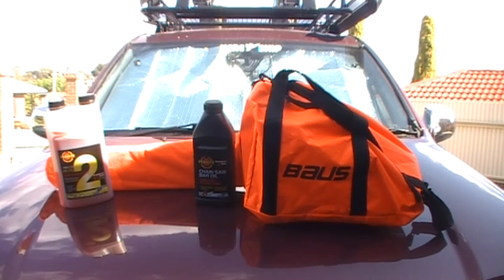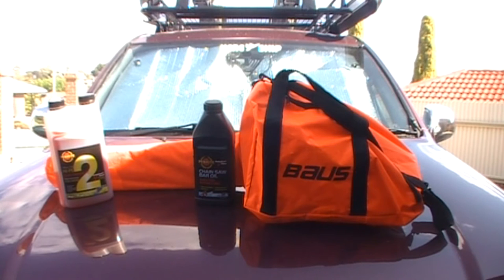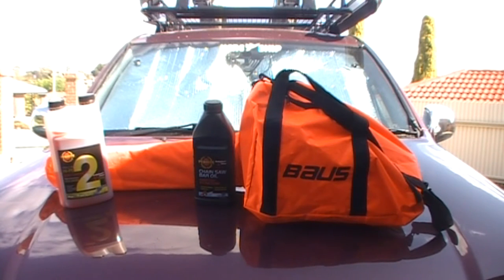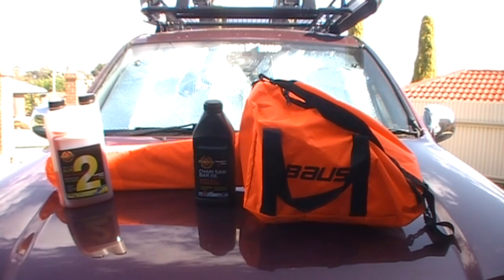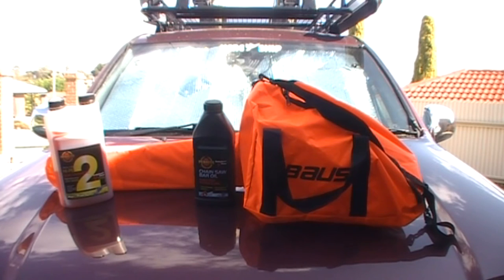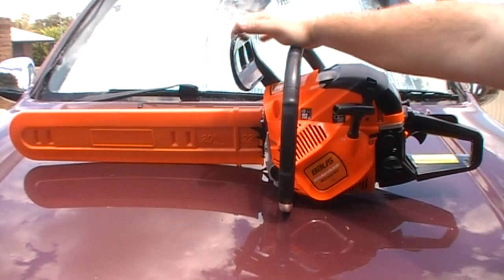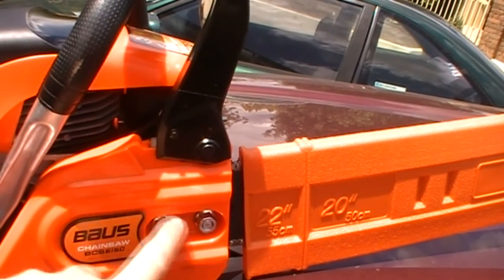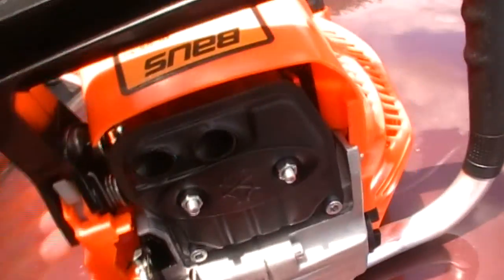Baus Chainsaw Review